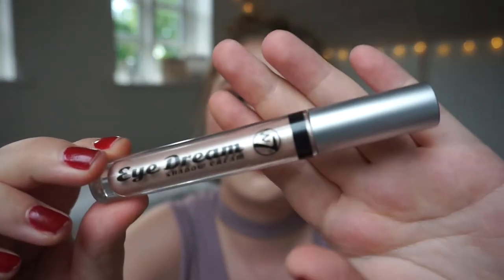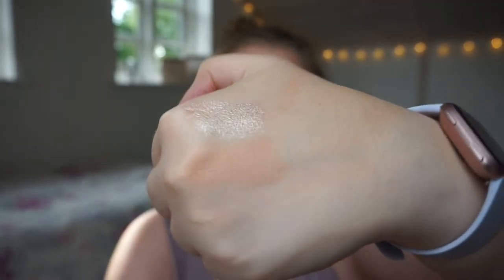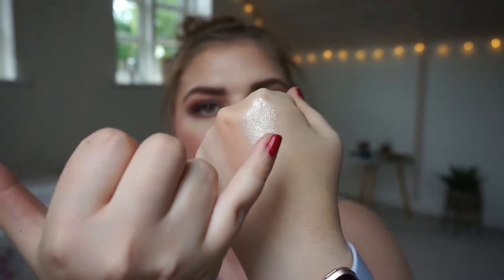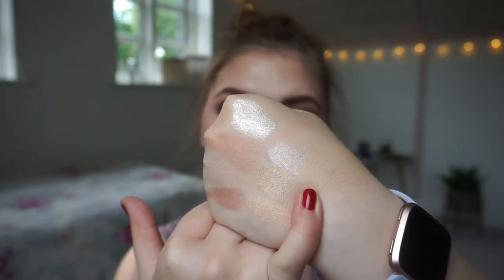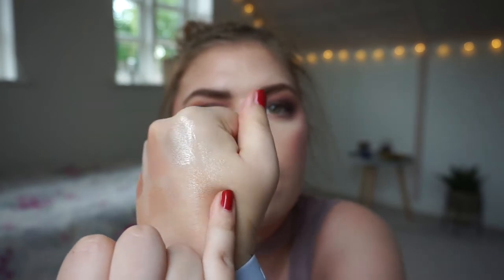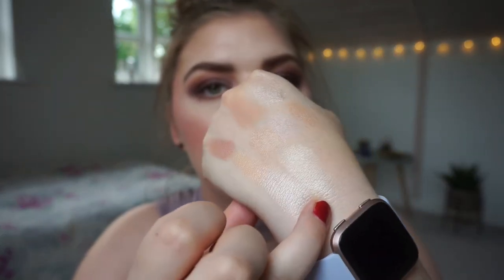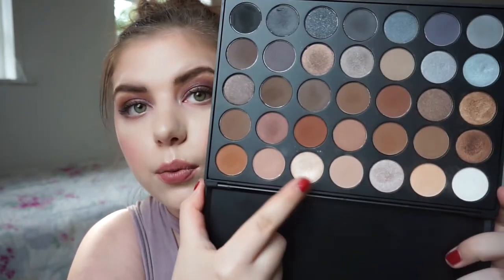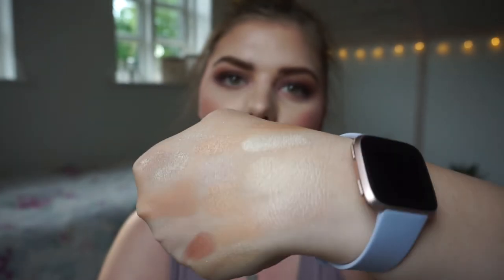SHOPPING OUR STASH W. PAULA // CHAMPAGNE GOLD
Paula and I are shopping our stash as a collab! And im SO excited for it.
This is a way for to realise we dont need more of a certain shade or just getting to know our collection.